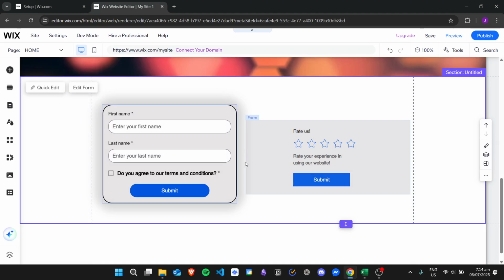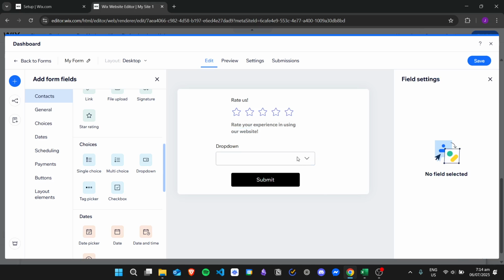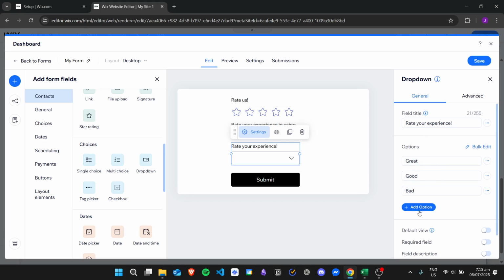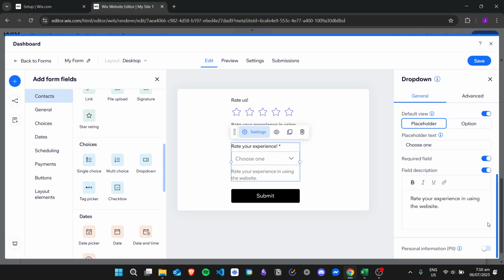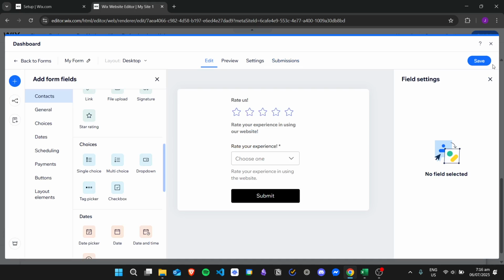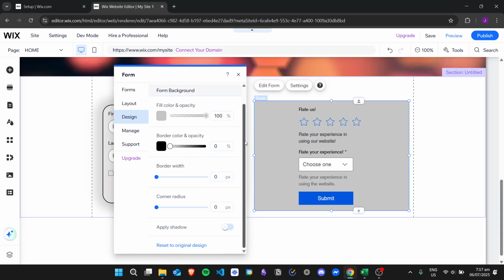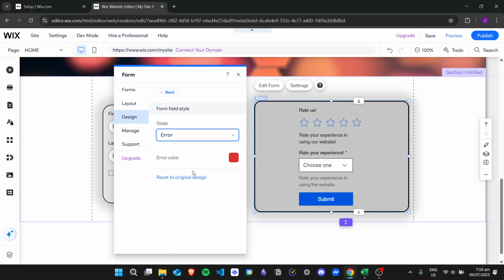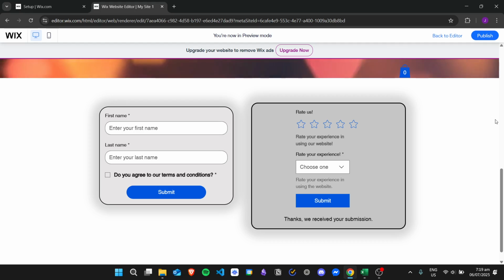How to Add Dropdown Option to Form in Wix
If you are looking for a video about How to Add Dropdown Option to Form in Wix, here it is!